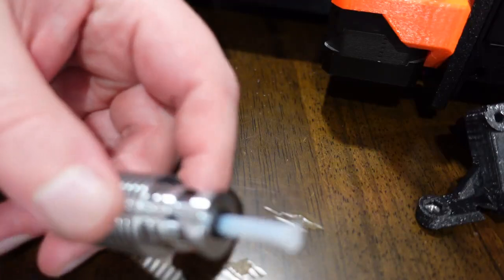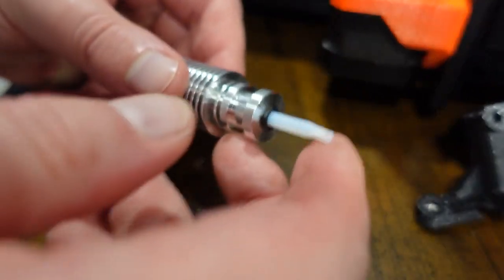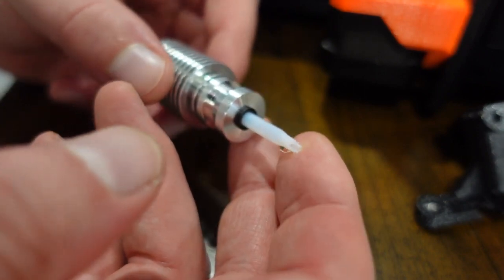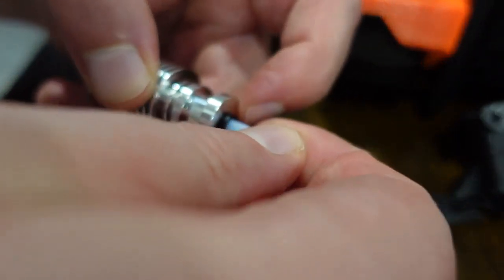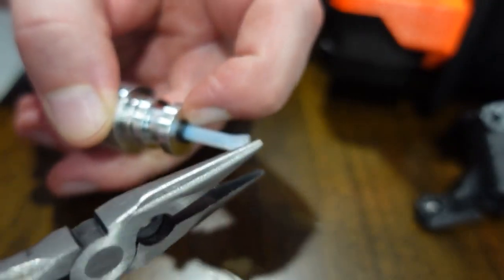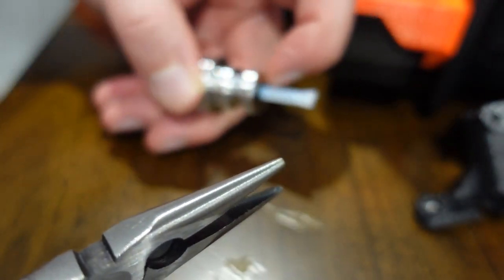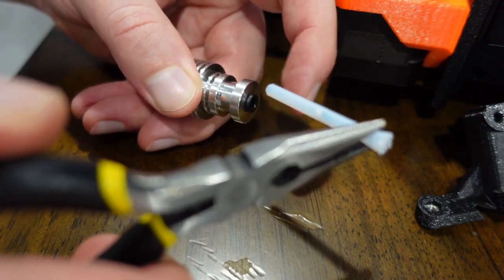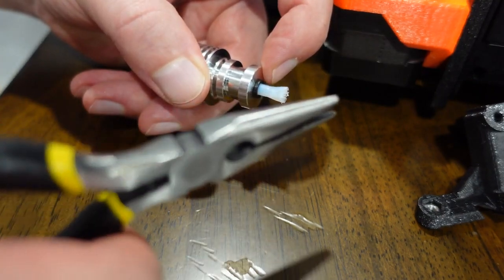PTFE Tube Stuck in Hotend Prusa Mk3s - FIXED!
In this video, I quickly tell you how to get your stuck PTFE tube out of your hotend.